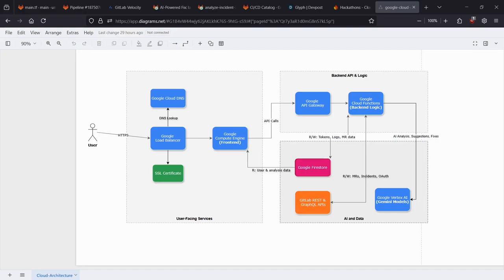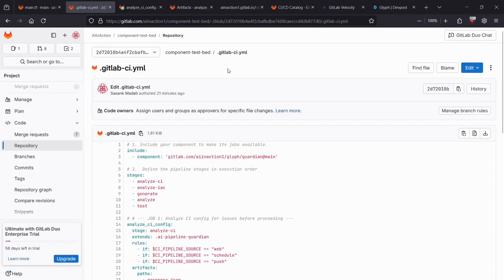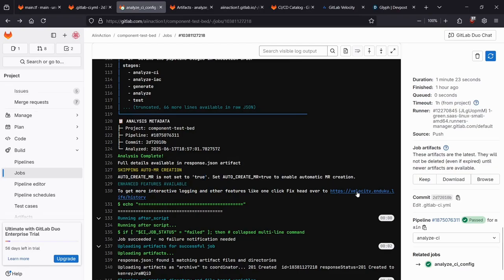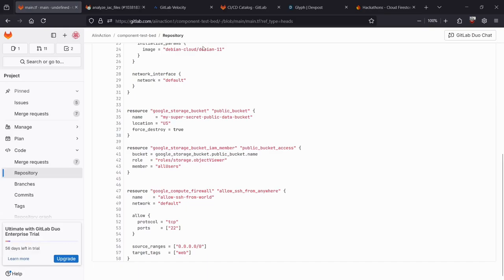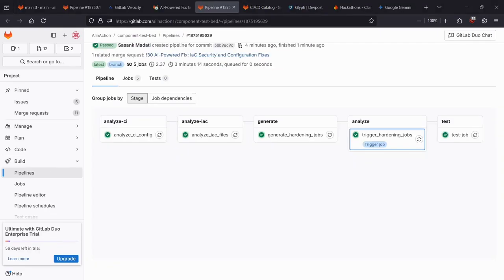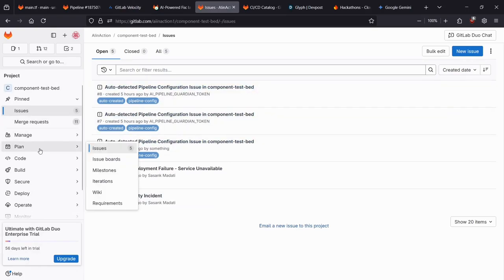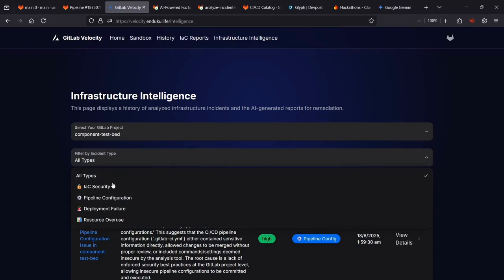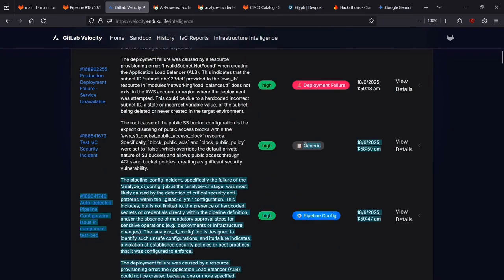Glyph demo - AI in Action Hackathon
This is the demo and video submission of glyph, made for GitLab x Google Hackathon -- AI In Action